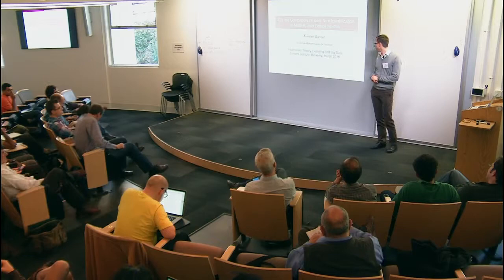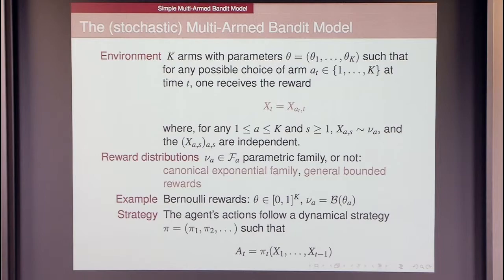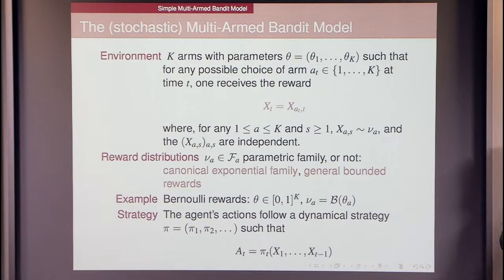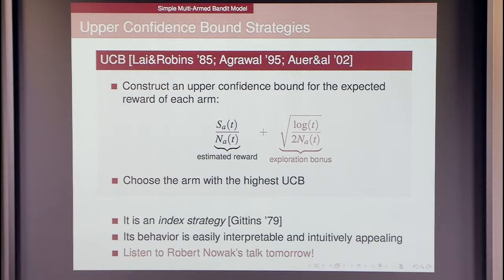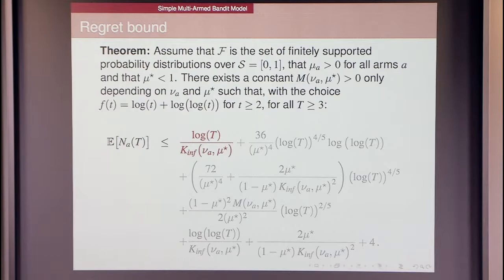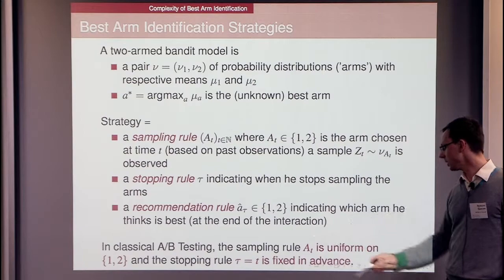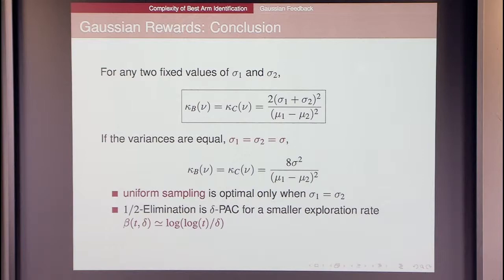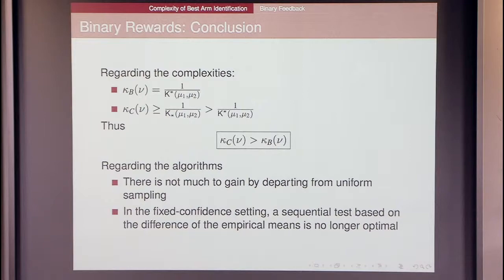On the Complexity of Best Arm Identiﬁcation in Multi-Armed Bandit Models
Aurélien Garivier, University of Toulouse
Information Theory, Learning and Big Data